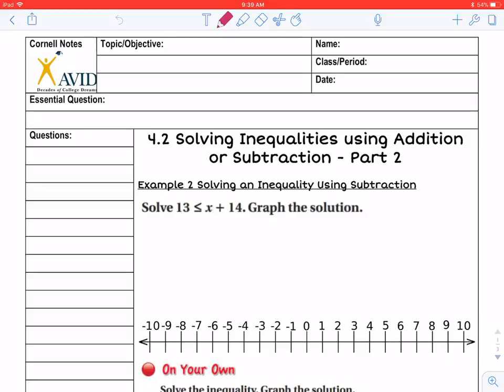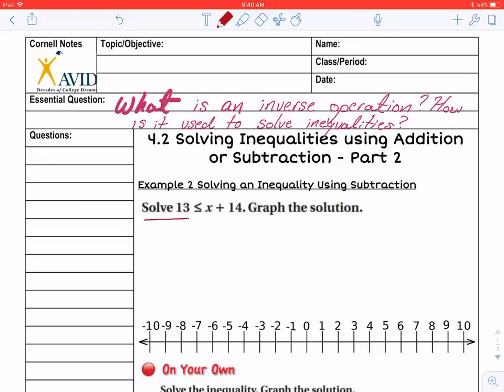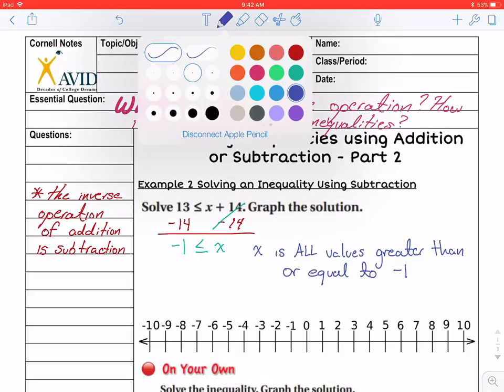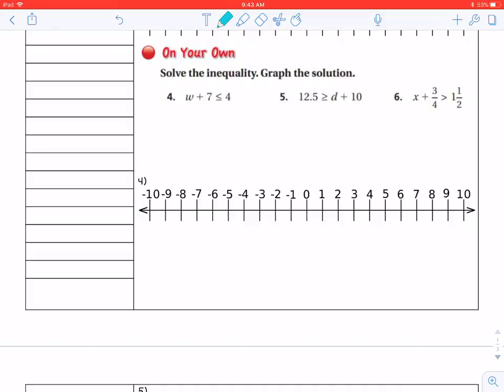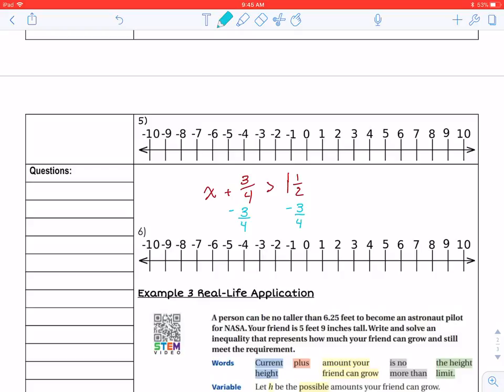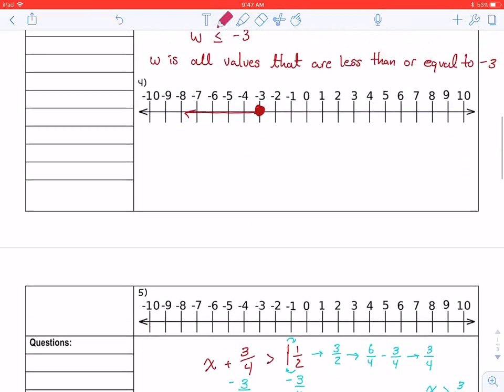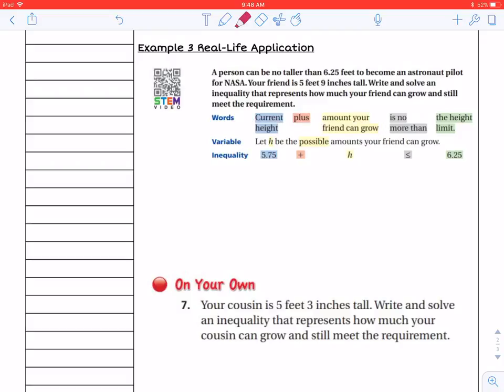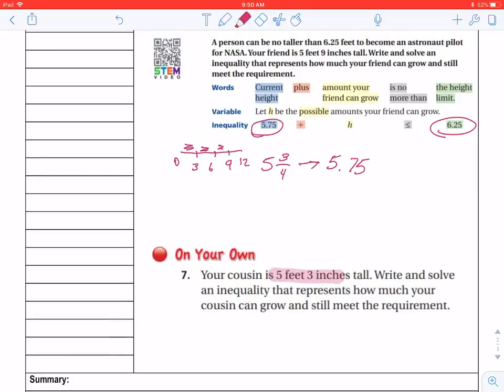4.2 Lesson Notes Part 2